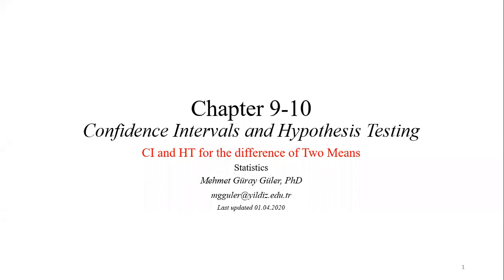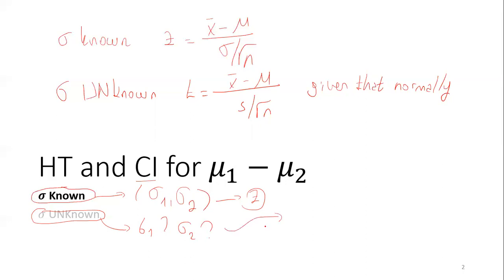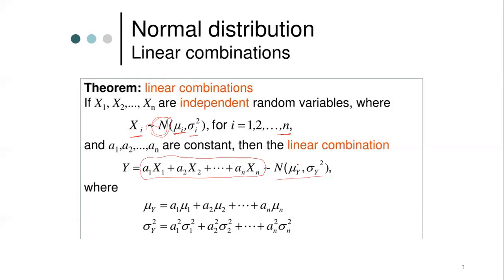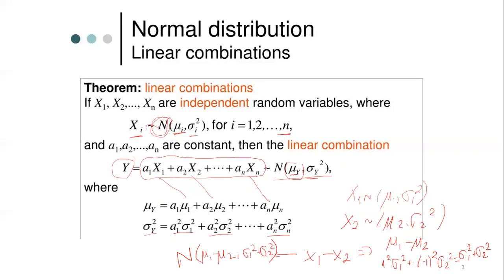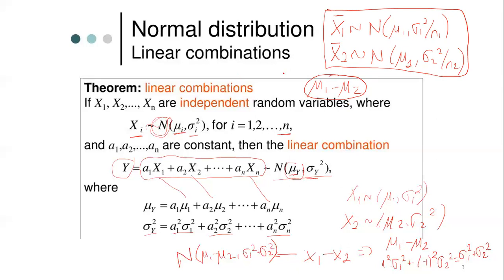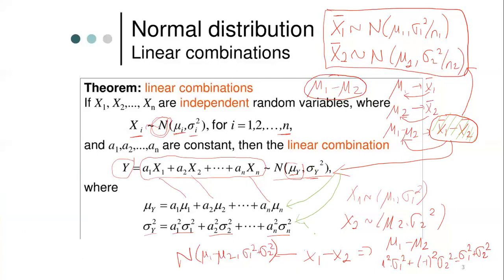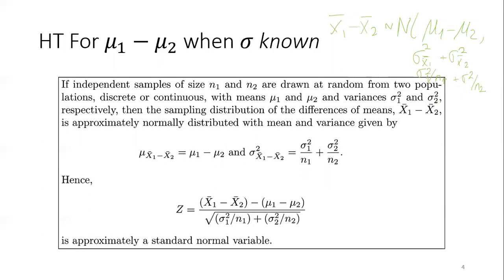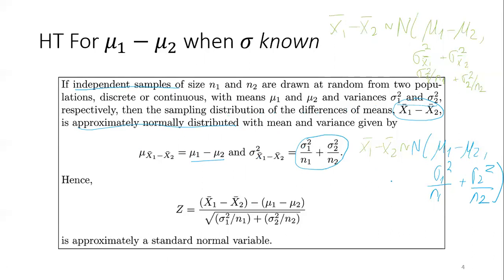H3 1 p2